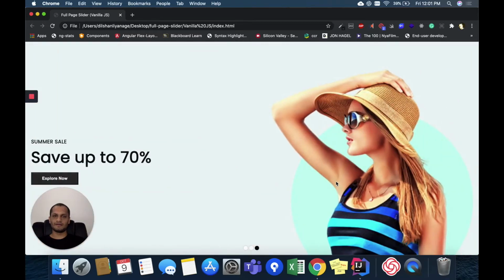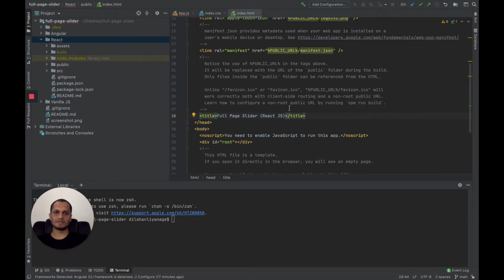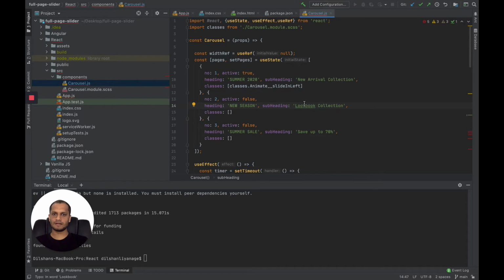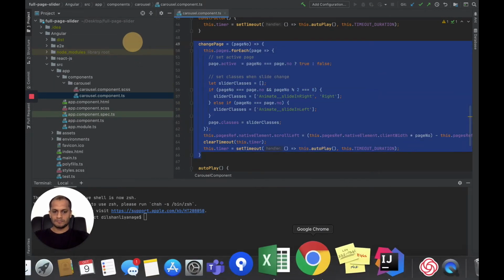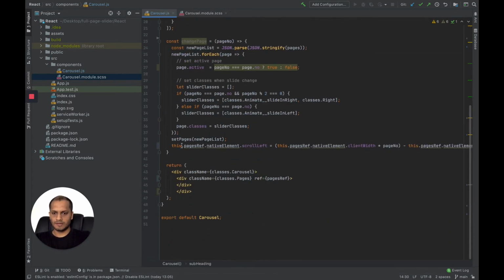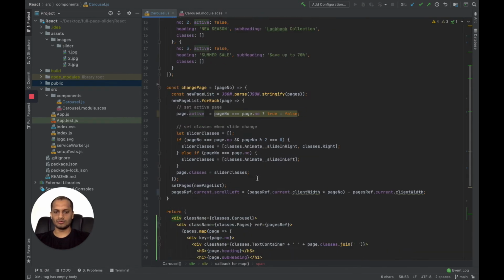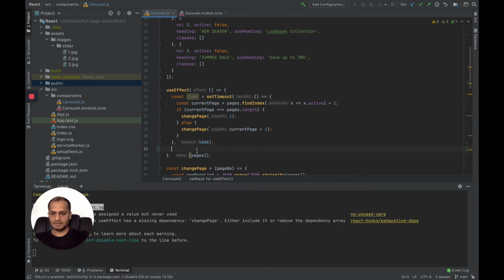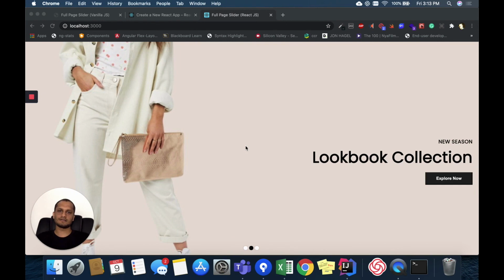Full Page HTML Slider implemented with Vanilla JS, Angular and ReactJS (Part 3 - React JS)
This is part 3 of a tutorial series which implements a full-page Html slider created with Vanilla JavaScript, Angular and ReactJS in order to compare these technologies, libraries or frameworks. This slider is created with zero dependencies regards to external plugins or a CSS framework like bootstrap which makes this slider extremely lightweight. Part 3 shows how this slider can be implemented with React JS.